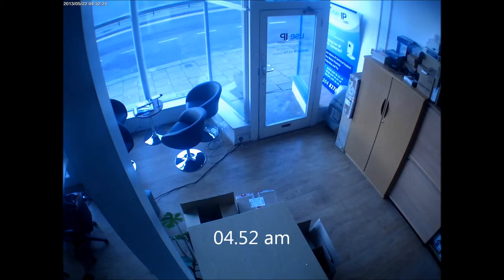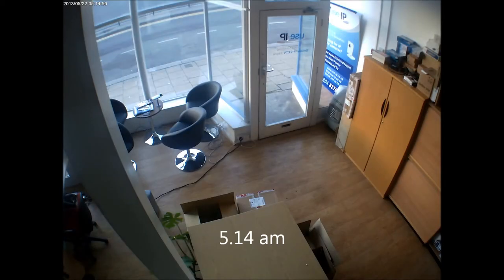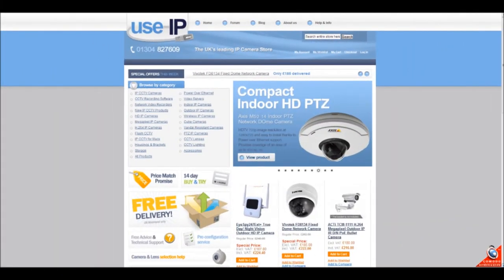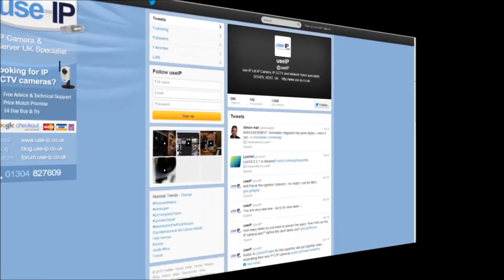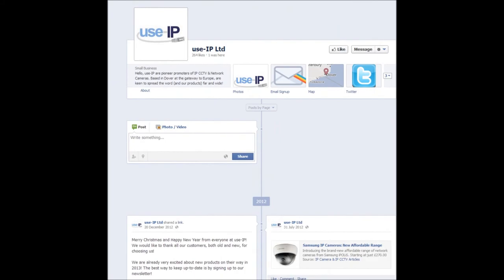ACTi E92 Indoor Dome IP Camera Sample Footage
Today we have some sample footage of the 3MP E92 Indoor dome IP camera from ACTi.